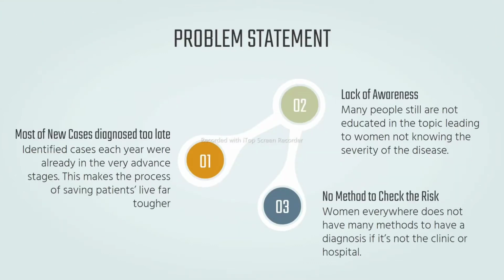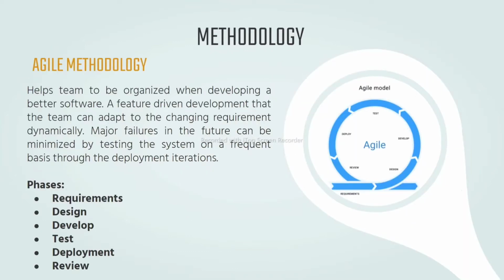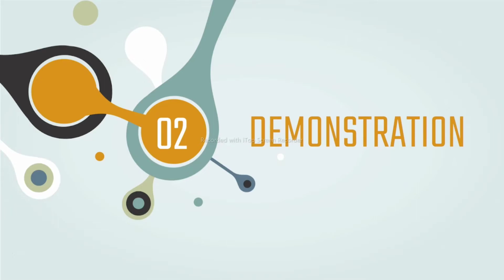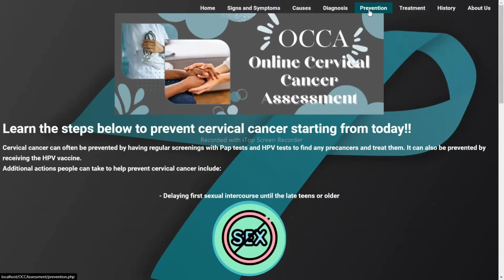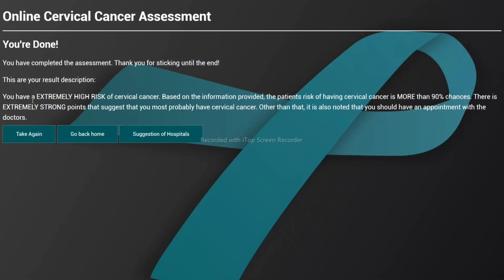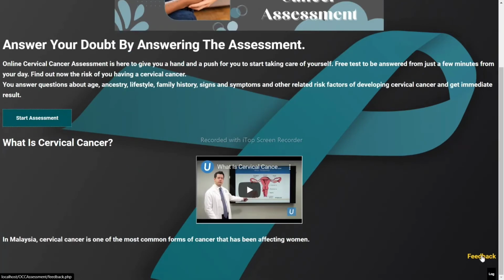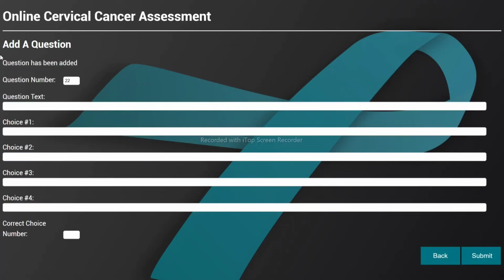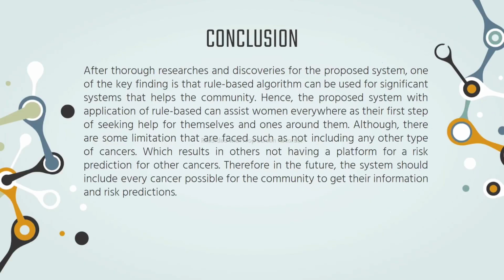ONLINE CERVICAL CANCER SYSTEM (OCCA) USING RULE BASED ALGORITHM | FINAL YEAR PROJECT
Masturah Binti Abu Baker, BTAL19056166, SMSKPP6.